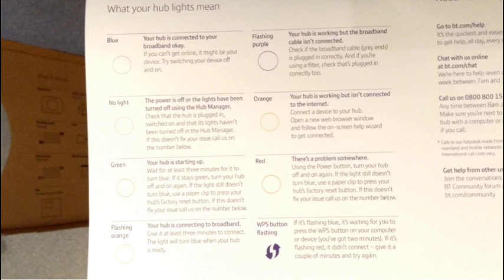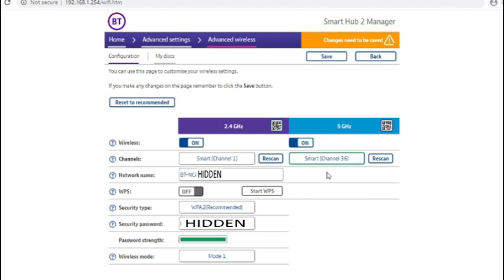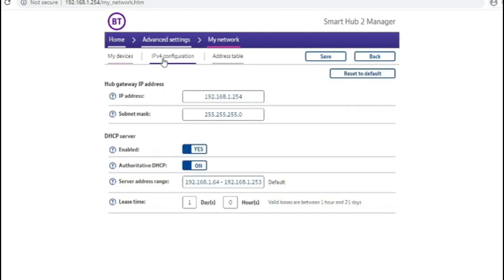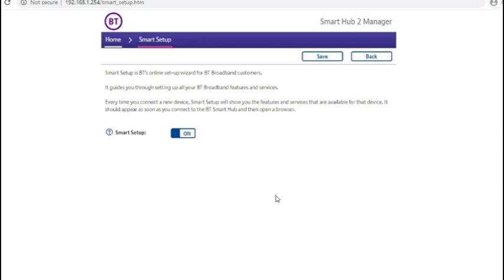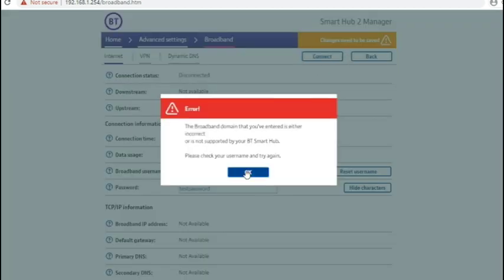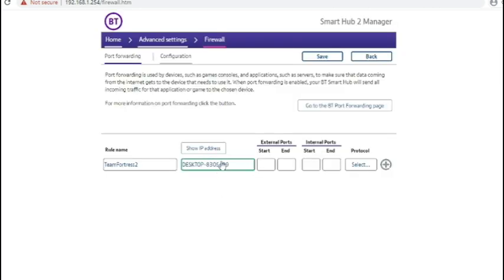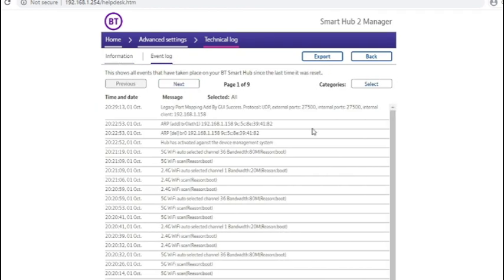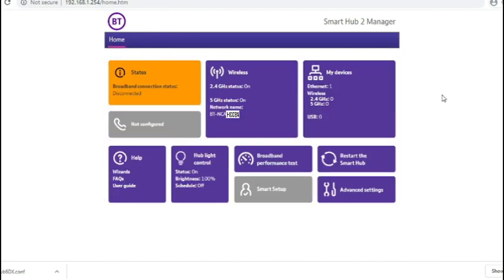Web admin interface of the BT Smart Hub 2 router. How do you turn off wifi?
The radically changed Web Admin Interface of the BT Smart Hub 2.

How do you change wifi settings or turn wifi off, where do you set IP or DHCP information.
How do you setup port forwards or what does the port forward screen look like.